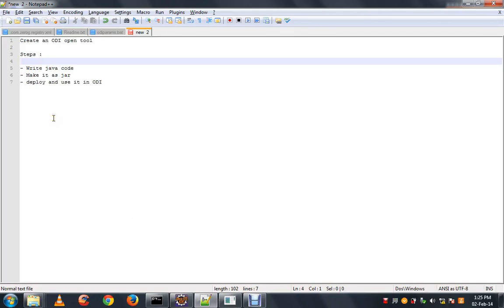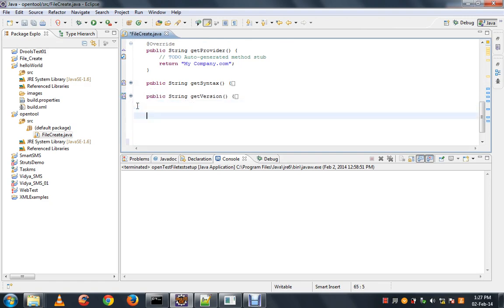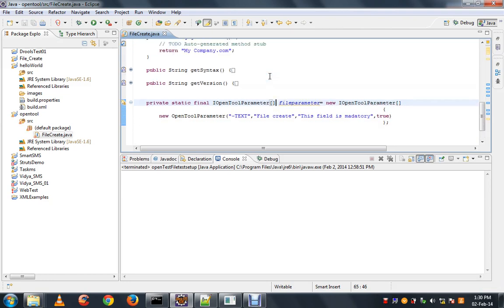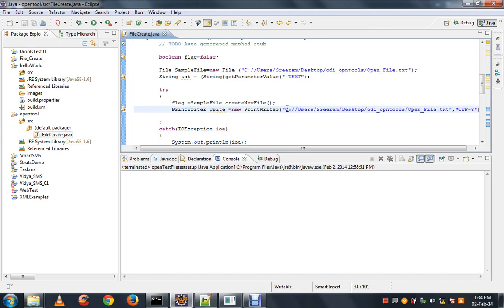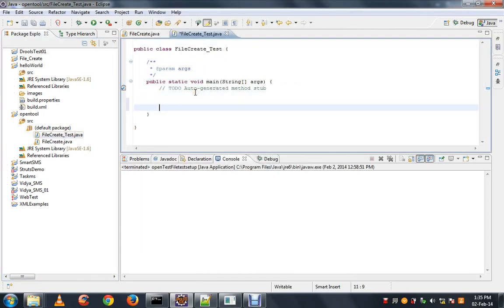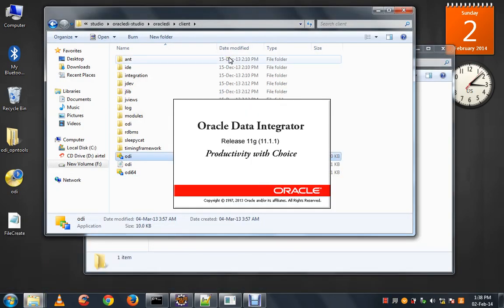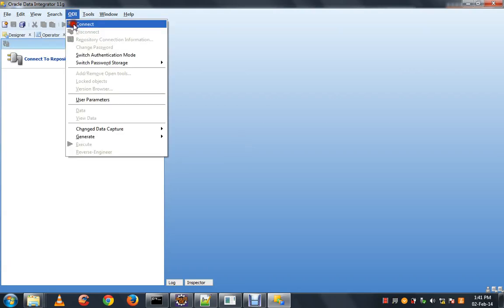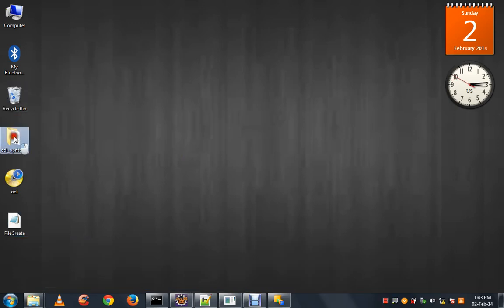ODI : How to create an Open Tool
I have create my own open tool. You will be able to write an open tool in ODI after watching this video.